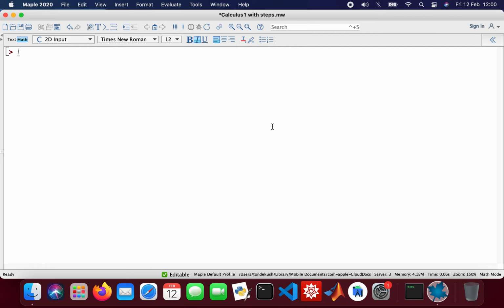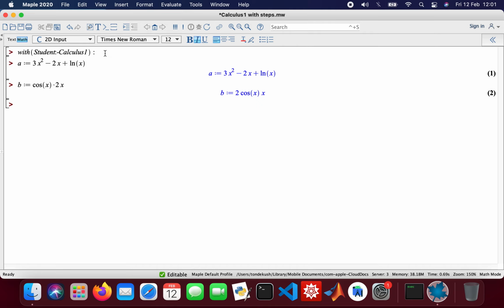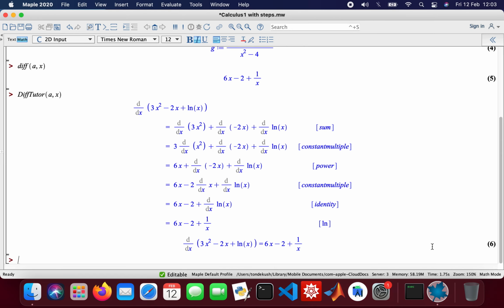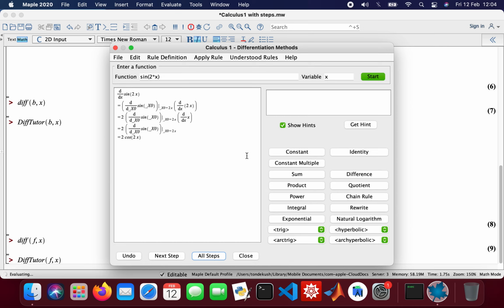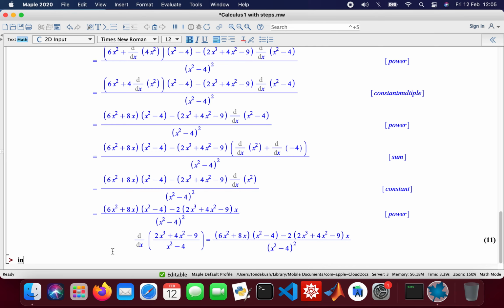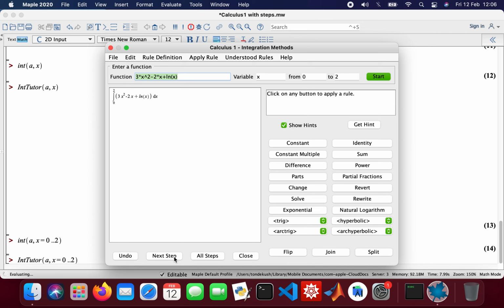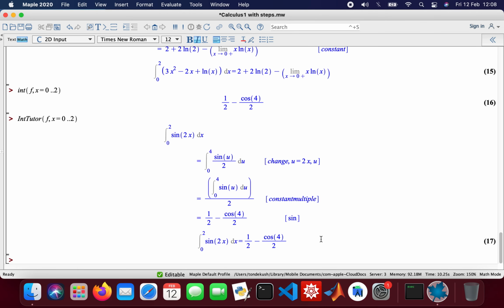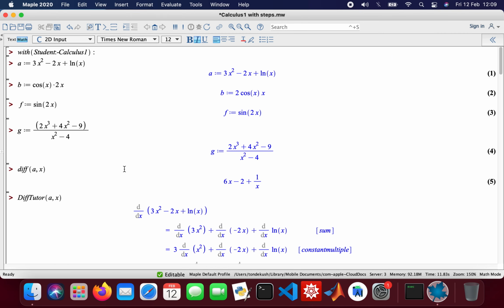How to solve mathematical calculus problems with a step by step guide using Maple (Maplesoft) part 1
Differentiation
Integration
Limits